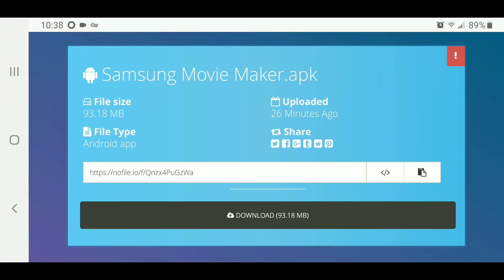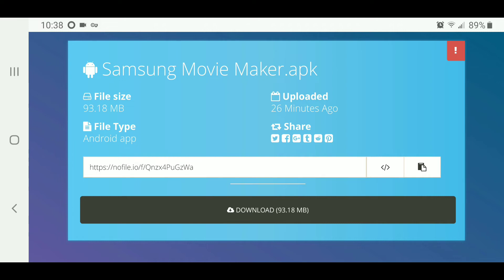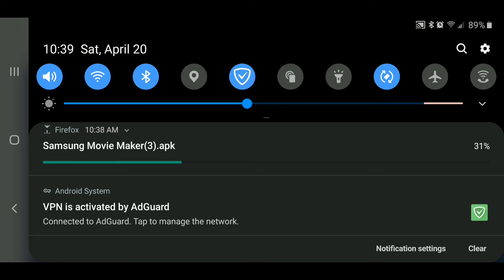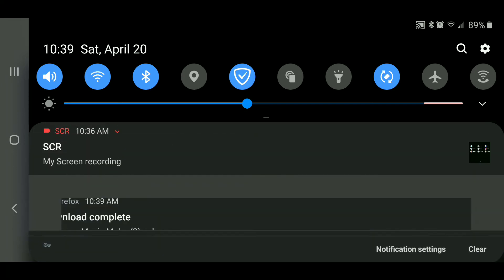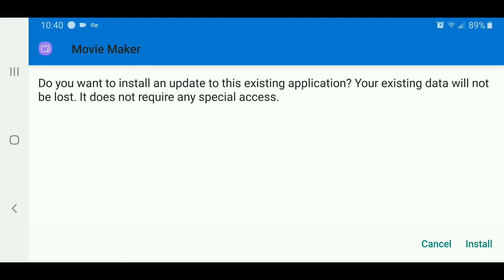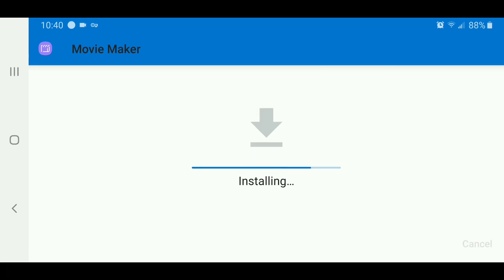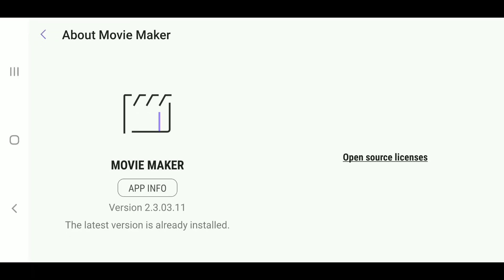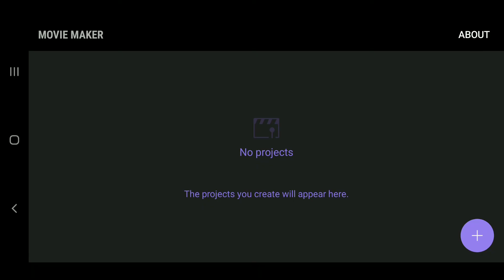How to Install Samsung Movie Maker (Video Editor) in Android 9.0 Pie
Samsung discontinued functionality of their movie maker application and removed it from the OS in android 9.0 Pie. This video will show you how to bring it back.

This is the best way for me to handle it. It seems the link goes down frequently, so hosting it on my blog is the best option. Please let me know if the link goes down.